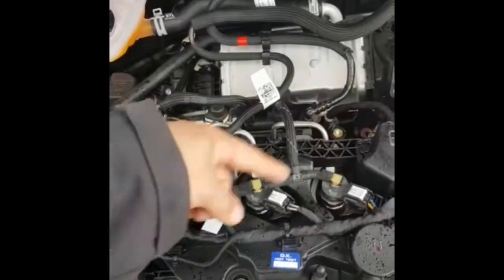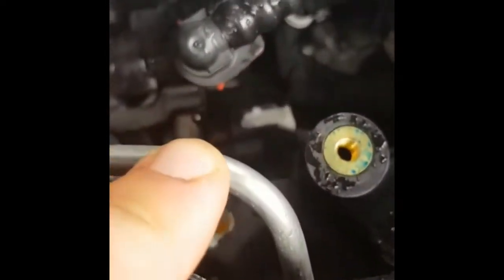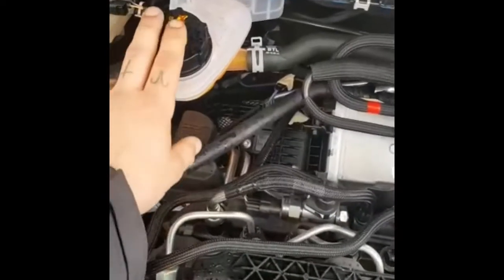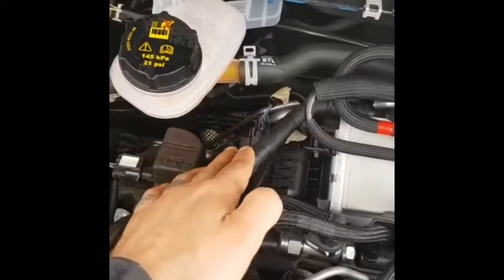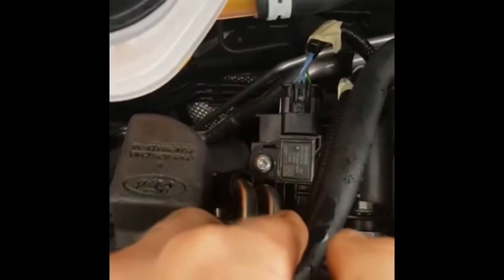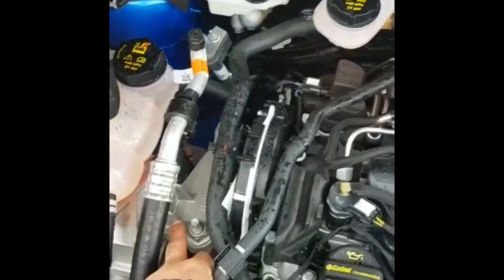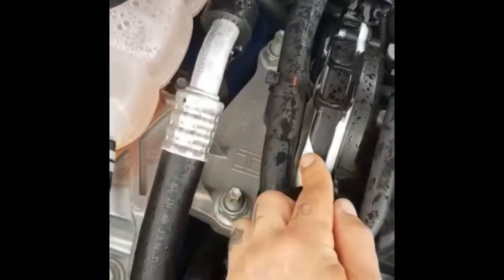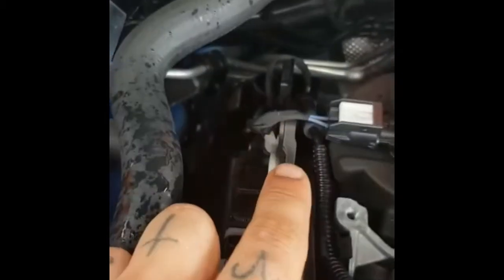How to install a DTUK CRD3+ Tuning Box to a Ford 1.5 tdci 120ps eco blue (euro 6d)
In this video a customer of ours shows the location of the 3 sensors that the crd3 tuning box connects to.

Fuel sensor
Manifold pressure sensor